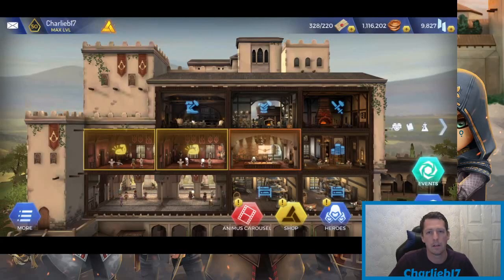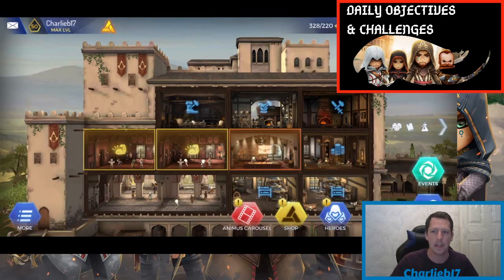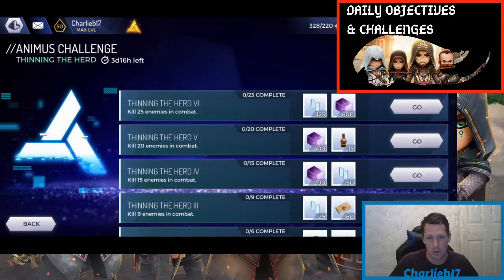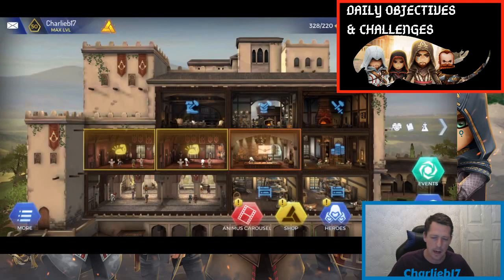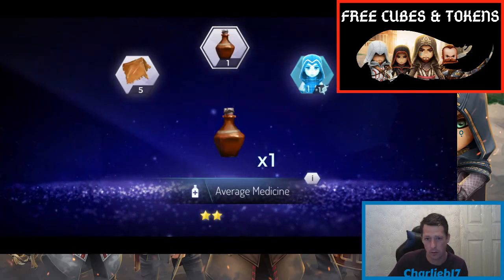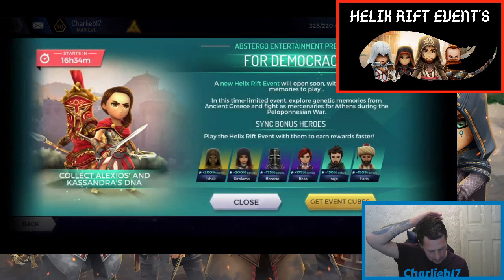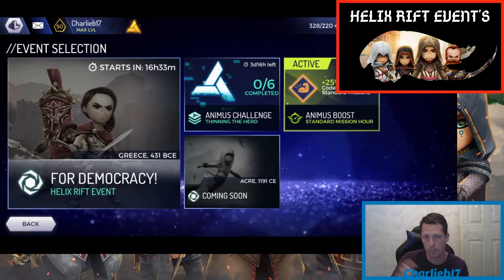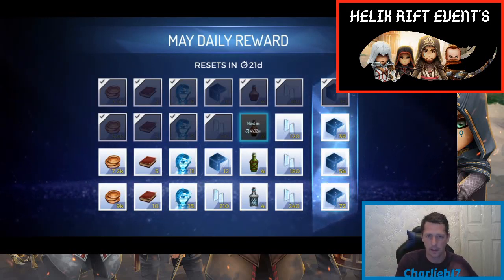Beginners Tip & Tricks 2020 - Assassin's Creed Rebellion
this video to help all beginners that are starting there Assassin's Creed Rebellion journey. check out these helpful tips and tricks.

The discord link to the subscriber discord is feel free to join the community